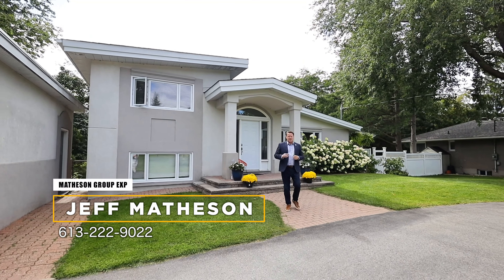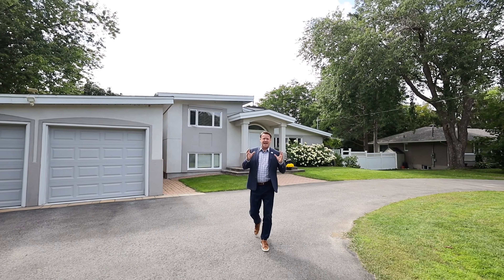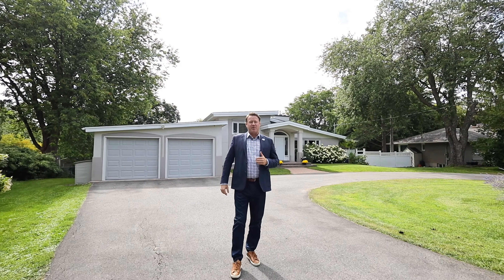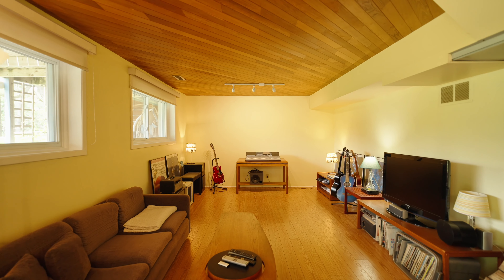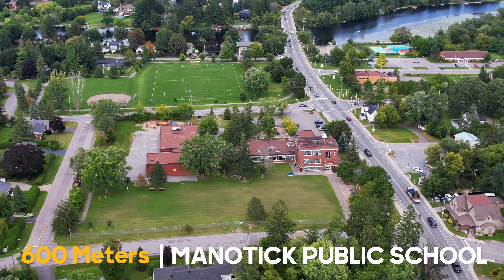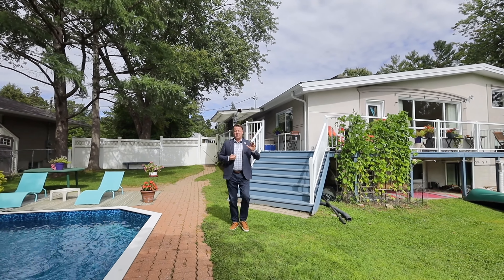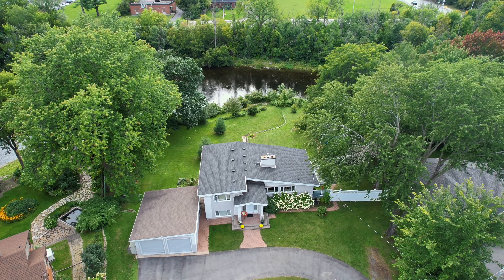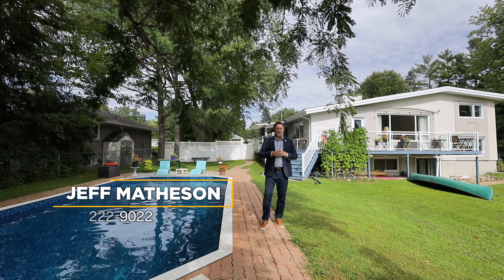Just Listed | 5476 West River Dr | Manotick, Ontario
Welcome to one of the most sought-after streets in Manotick! This waterfront home is situated on the back channel, offering you the perfect opportunity to drop a kayak or canoe into the water right from your own backyard.

This spacious 4-bedroom home is located in one of the most family-friendly communities in Manotick. With schools nearby, you can easily walk your kids to school in the mornings. In addition, the vibrant Manotick Main Street with its assortment of restaurants, cafes, and grocery stores is also within walking distance.

The home features a walk-out basement, providing convenient access to the backyard. The large private lot offers plenty of space for outdoor activities and even includes a refreshing pool, perfect for those hot summer days.

Don’t miss out on this incredible opportunity to own a beautiful waterfront home in a highly desirable location.